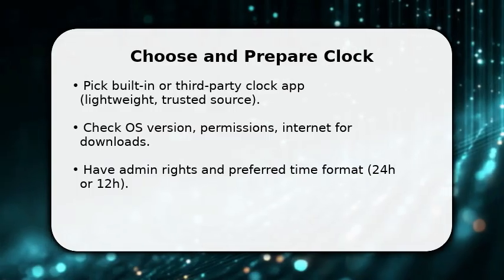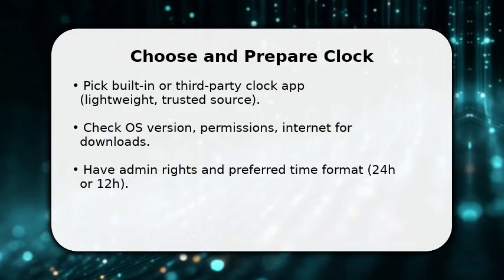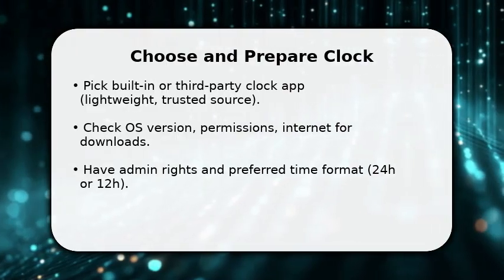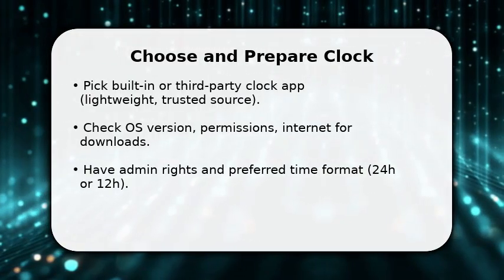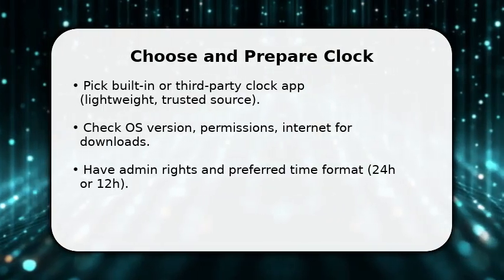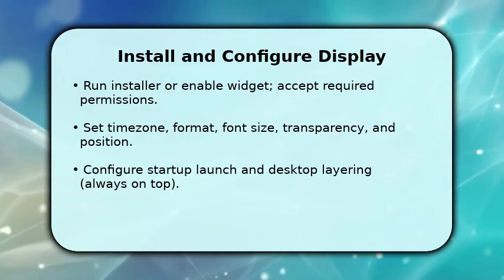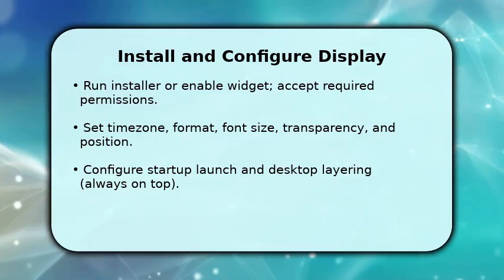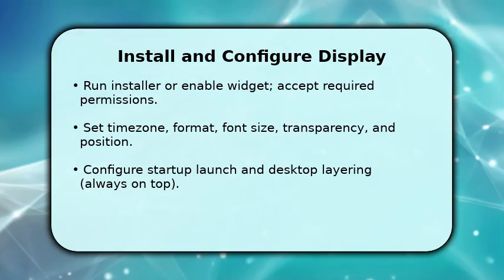How to Put Time Clock on Desktop - Step by Step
Learn the detailed process of installing a time clock on your desktop. This step-by-step guide covers everything from choosing the right software to final setup, ensuring you can track work hours accurately and efficiently.

time clock installation, desktop timer set up, work hour tracking, manual timing device, clock integration on PC, productivity tool for timekeeping, office efficiency guide, step-by-step desktop timelogging, employment monitoring software, computerized attendance system